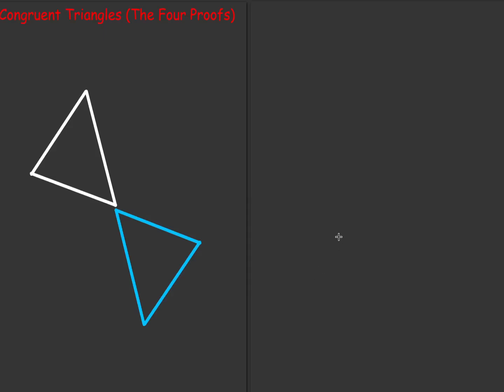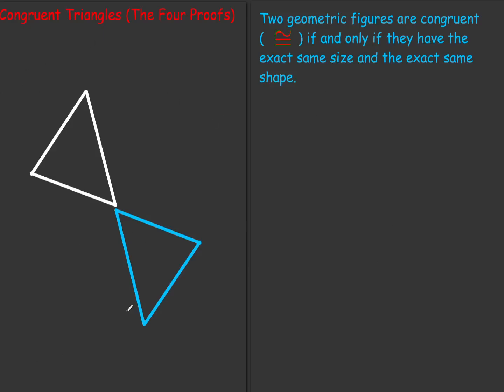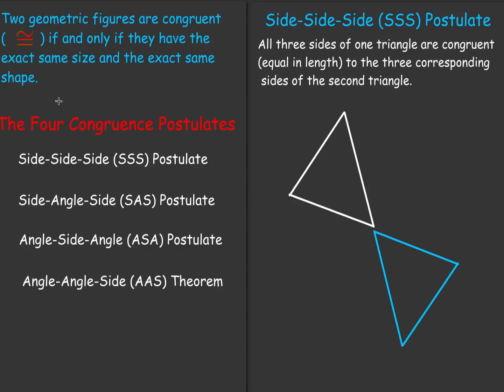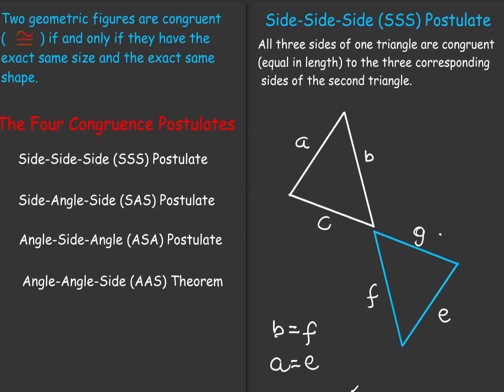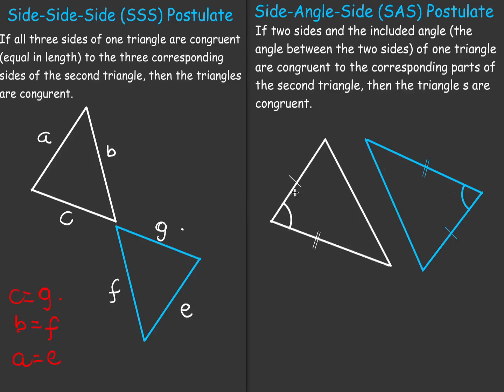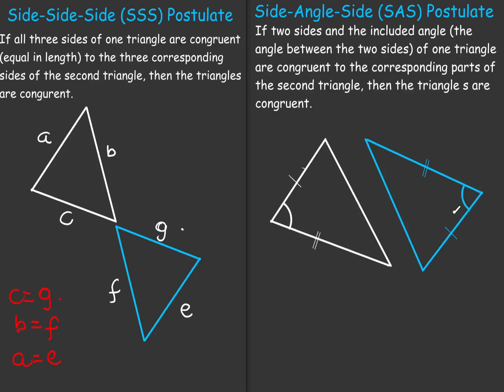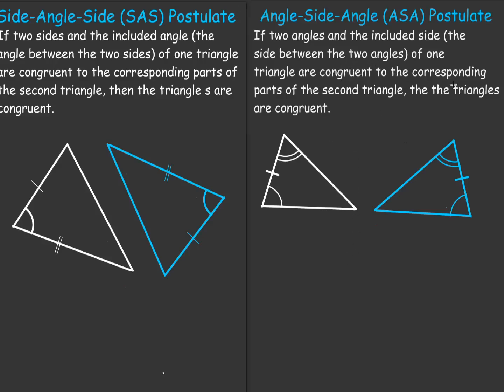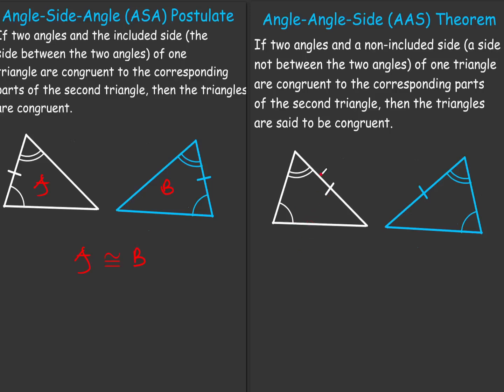Congruence of Triangles Explained | 4 Conditions (SSS, SAS, ASA, RHS) & Solved Proofs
Welcome to this essential lesson in Geometry! This video dives into Congruent Triangles . Two triangles are congruent if they are an exact match—meaning all corresponding angles and sides are equal.

Proving congruence is fundamental to geometry, as it allows you to state that all other parts of the triangles are equal using the rule CPCTC (Corresponding Parts of Congruent Triangles are Congruent).

We cover the four main conditions (postulates/theorems) you need to know to prove two triangles are congruent:

📚 About this video: This math tutorial is mandatory for students preparing for Geometry proofs and is crucial for advanced math topics.